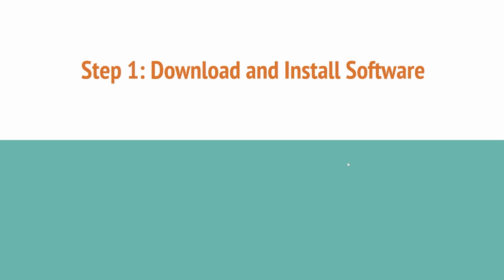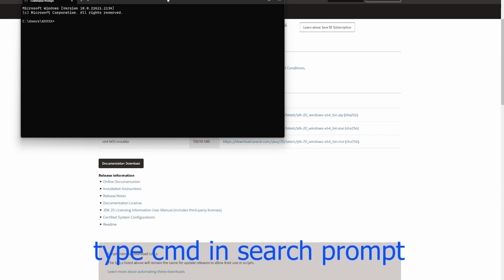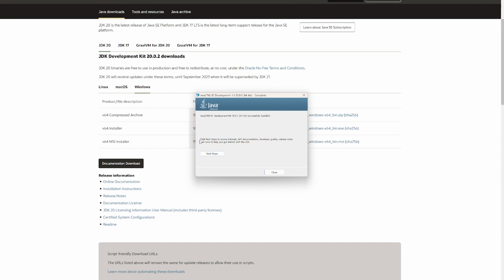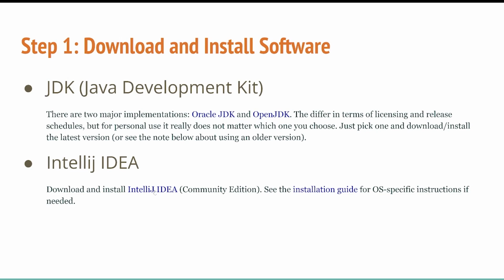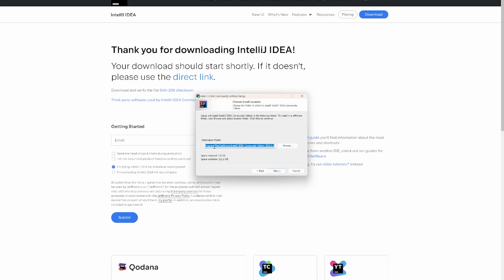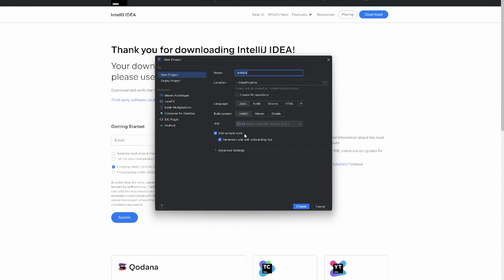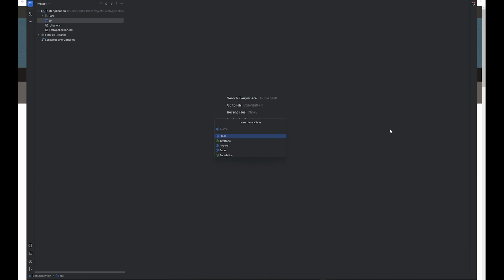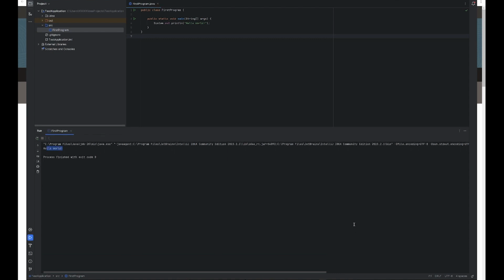Setting up java workspace (installing jdk and intellij)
This is a short video that shows how to setup your local java workspace - installing JDK and intellij IDEA.